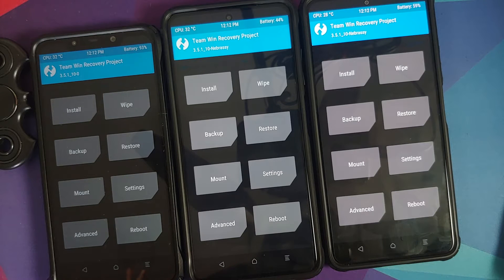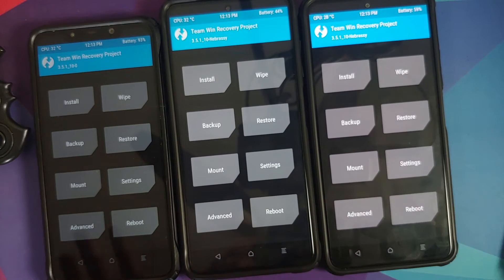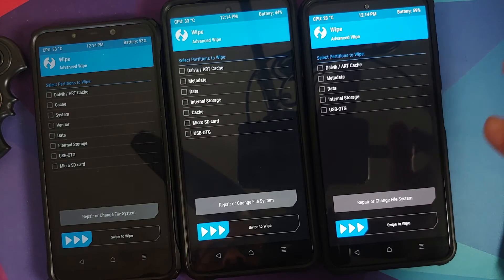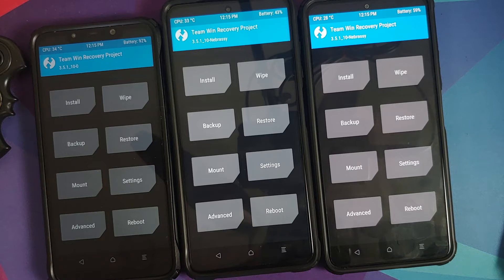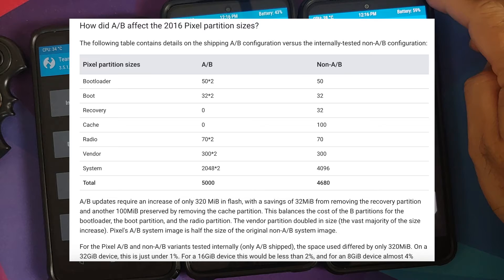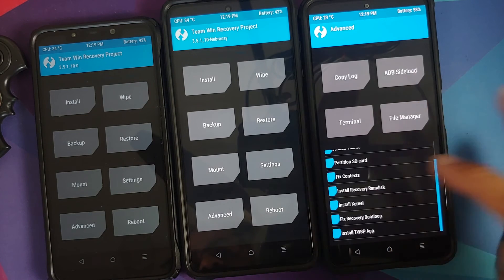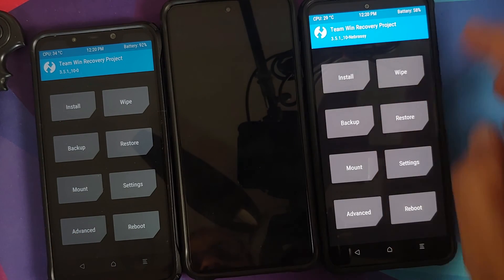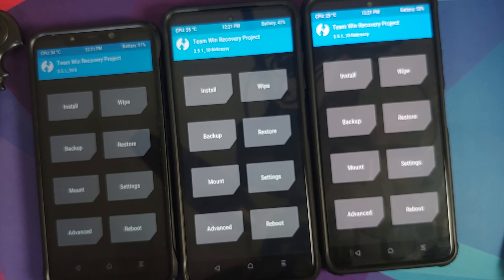Dynamic Partition | Super Partiton | AB Slots | TWRP | Android Custom Rom Basics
Do you want to know what is Dynamic Partition, Super Partition, AB Slots when talked about with respect to Android Custom roms and TWRP?
In this detailed video we will talk about Dynamic Partition, Super Partition, AB Slots when talked about with respect to Android Custom roms and TWRP.